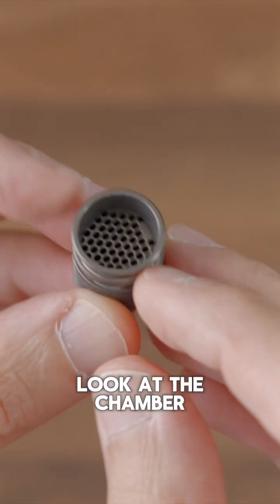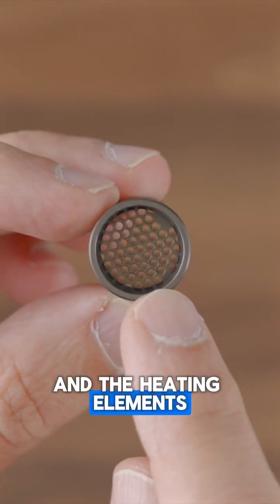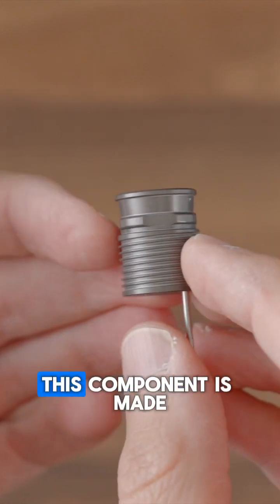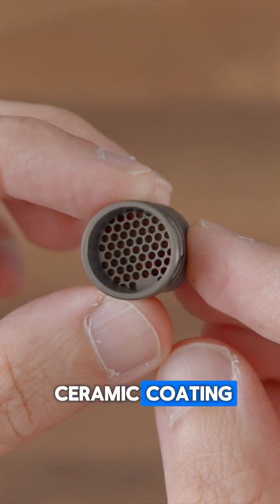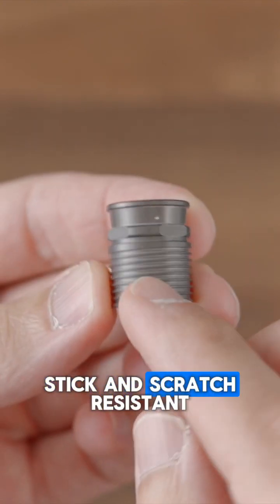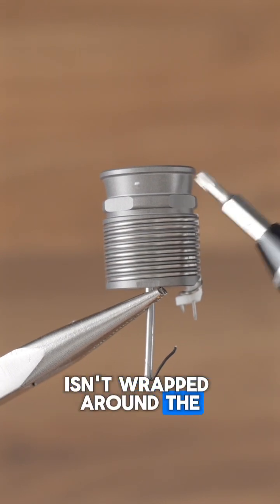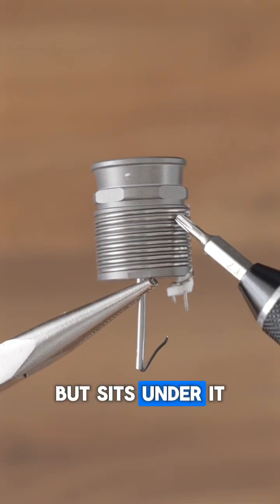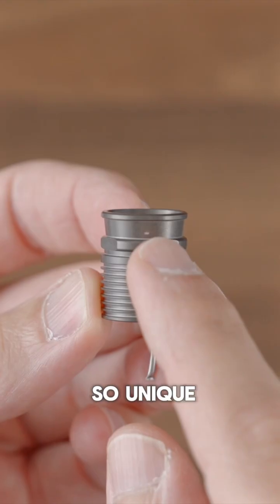Venty teardown: heating element